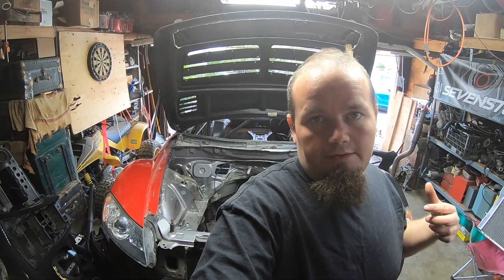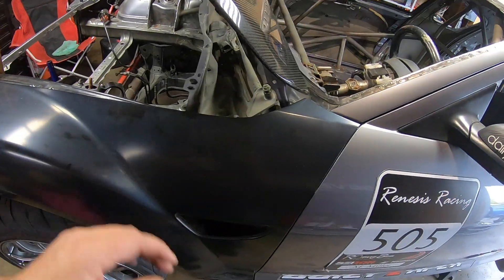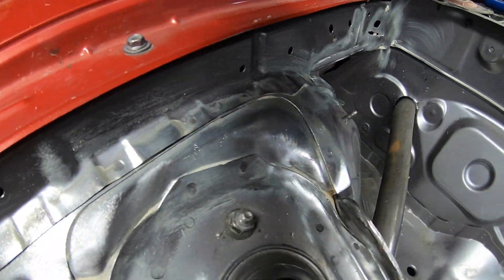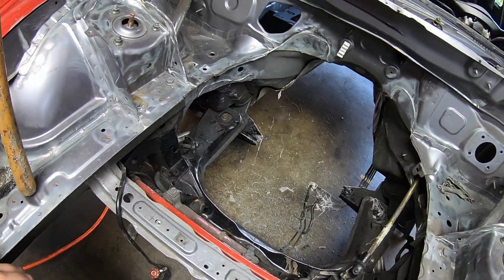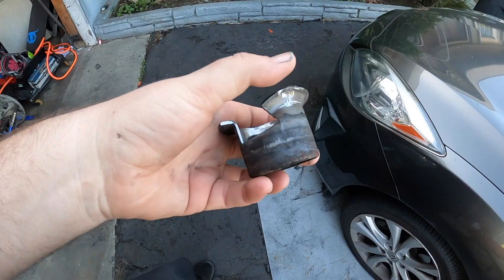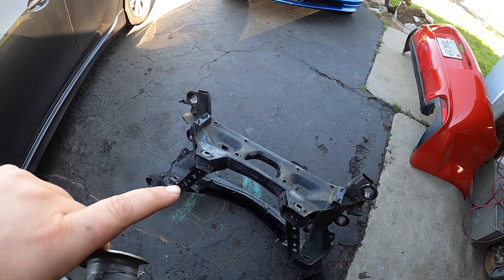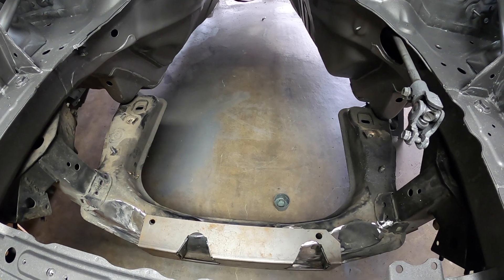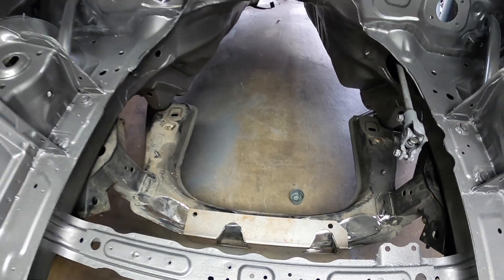STRIPPING down project MISFIT!!!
Stripping down project misfit. Painting the cage along with subframe modification.